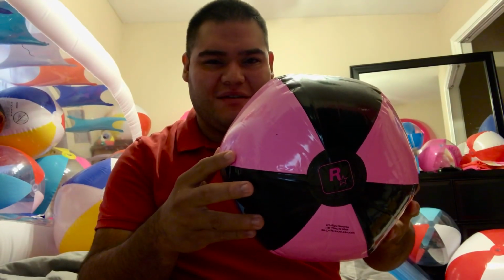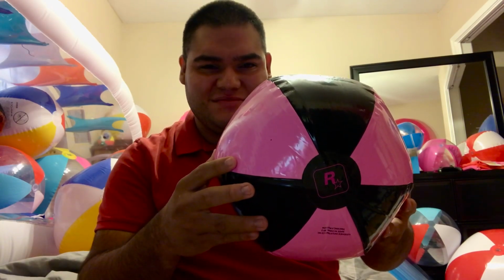Grand Theft Auto Vice City Beach Ball Review ❤️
These Are The Grand Theft Auto Beach Balls ❤️